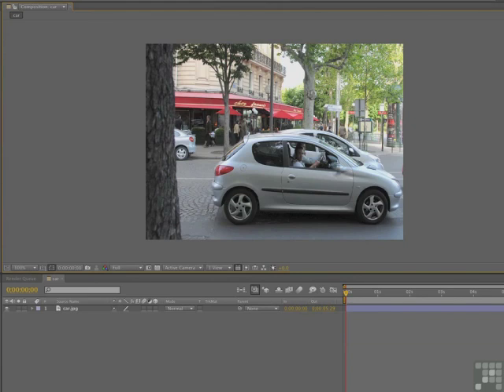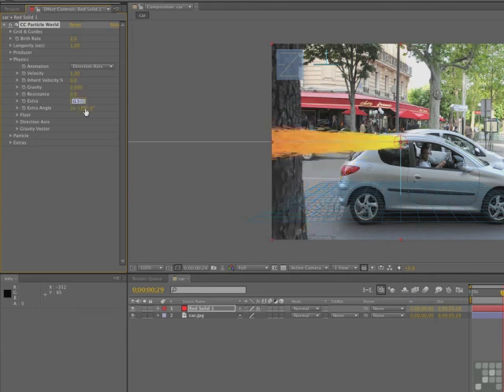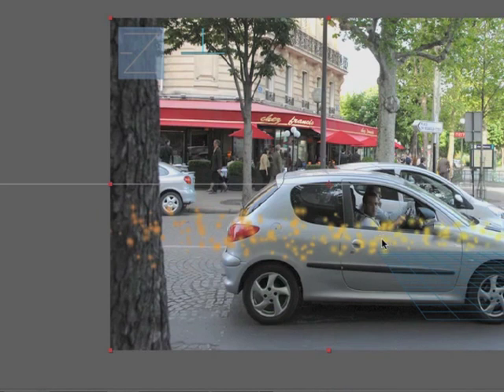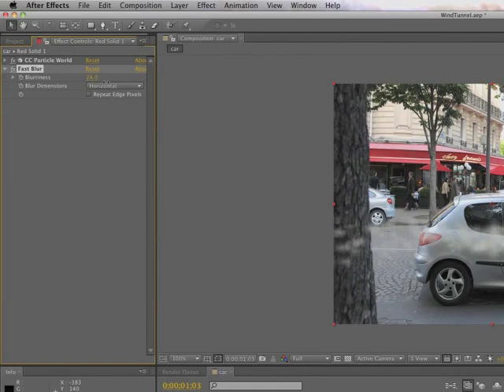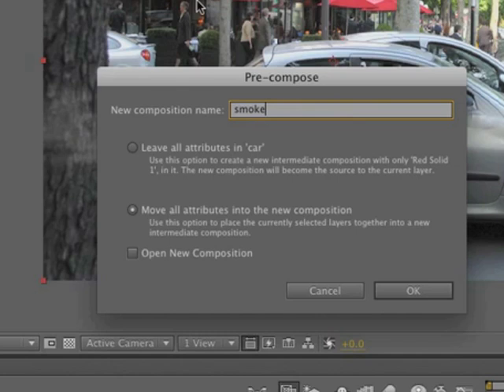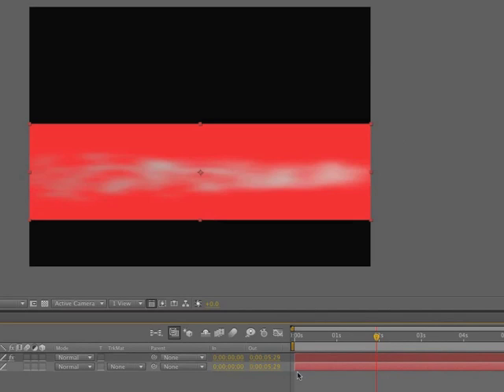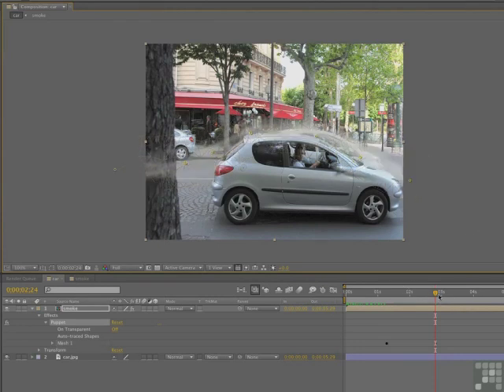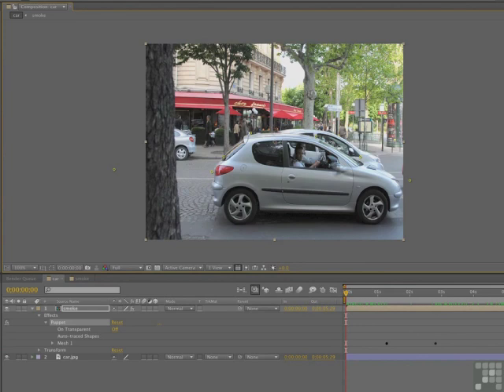After Effects CS5.5 Create a Wind Tunnel Effect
In this video based course expert author Tom Green shows you the techniques to take your Adobe After Effects skills to the next level. This tutorial video covers creating a Wind Tunnel Effect. This lesson is just a short extract from the full 11 hour course.